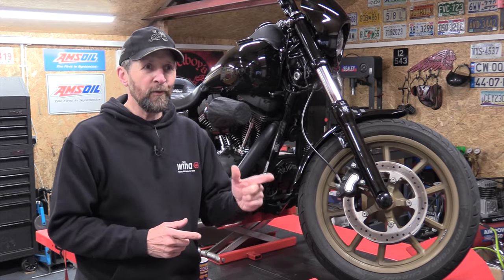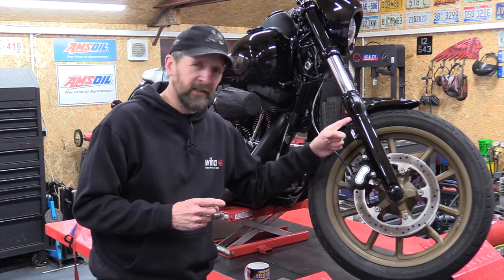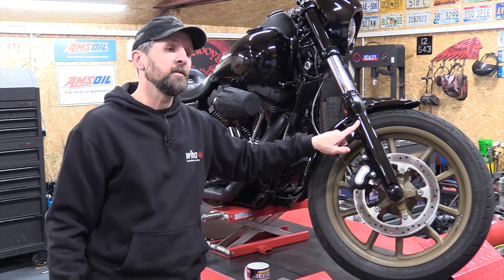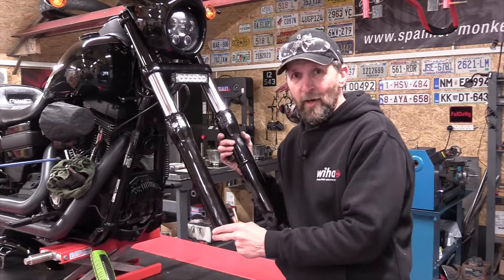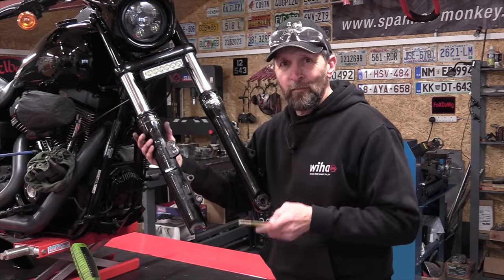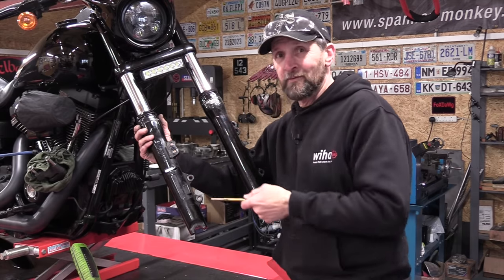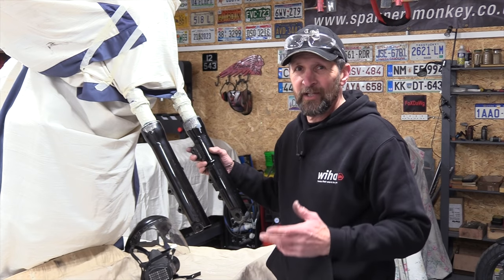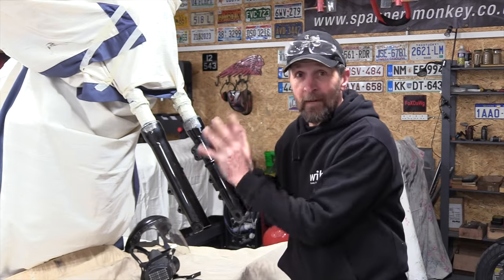Motorcycle Fork :- Corrosion Fix , 1 of 2 !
All fork legs can get corroded, it's an easy fix, takes about 3 hours !